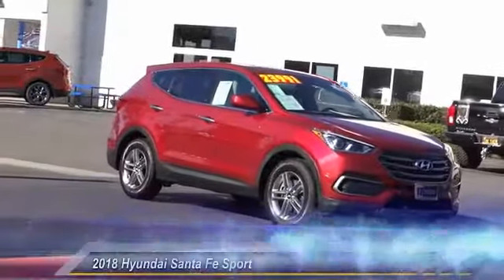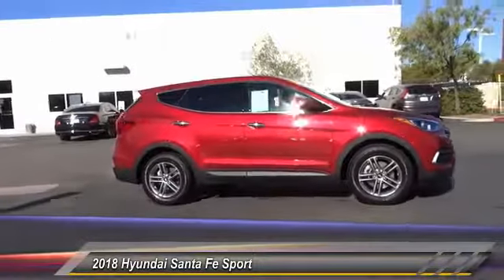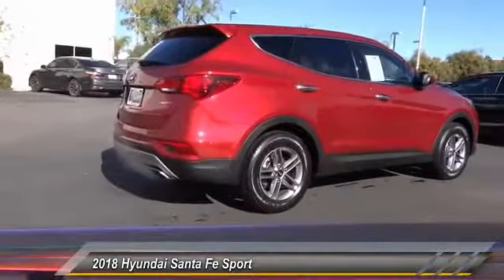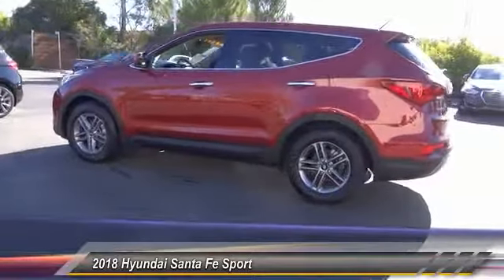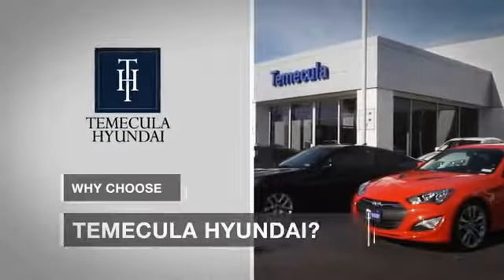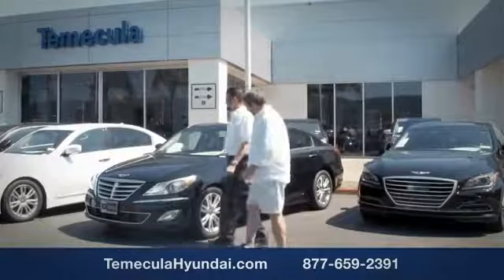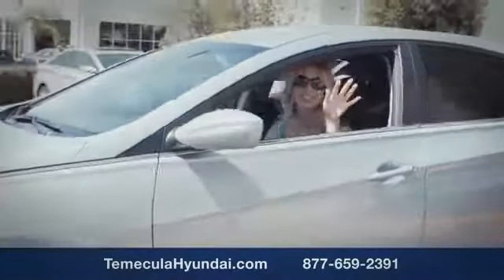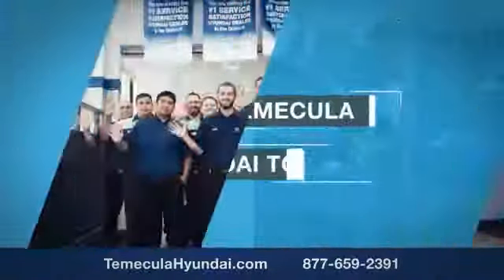2018 Hyundai Santa Fe Sport TEMECULA MURRIETA MENIFEE HEMET CORONA ESCONDIDO R2295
2018 Hyundai Santa Fe Sport 2.4L AUTO

Temecula Hyundai
27430 Ynez Rd.

TEMECULA HYUNDAI PROUDLY SERVING TEMECULA, MURRIETA, MENIFEE, HEMET, CORONA, ESCONDIDO, AND SURROUNDING SOUTHERN CALIFORNIA LOCATIONS. THIS RED 2018 Hyundai SANTA FE SPORT IS EQUIPPED WITH A Engine: 2.4L GDI DOHC 16-Valve I4, AUTOMATIC TRANSMISSION, AND RECEIVES AN ESTIMATED 21 City/27 Hwy MPG. 2018 Hyundai SANTA FE SPORT 2.4L AUTO Well equipped with 4-Wheel Disc Brakes, Well equipped with 6 Speakers, Well equipped with ABS brakes, Well equipped with Air Conditioning, Well equipped with Alloy wheels, Well equipped with AM/FM radio, Well equipped with AM/FM/CD/MP3 Audio System, Well equipped with Axle Ratio 3.51, Well equipped with Brake assist, Well equipped with Bumpers: body-color, Well equipped with CD player, Well equipped with Delay-off headlights, Well equipped with Driver door bin, Well equipped with Driver vanity mirror, Well equipped with Dual front impact airbags, Well equipped with Dual front side impact airbags, Well equipped with Electronic Stability Control, Well equipped with Exterior Parking Camera Rear, Well equipped with Four wheel independent suspension, Well equipped with Front anti-roll bar, Well equipped with Front Bucket Seats, Well equipped with Front Center Armrest, Well equipped with Front reading lights, Well equipped with Fully automatic headlights, Well equipped with Illuminated entry, Well equipped with Knee airbag, Well equipped with Low tire pressure warning, Well equipped with MP3 decoder, Well equipped with Multi-Adjustable Bucket Seats, Well equipped with Occupant sensing airbag, Well equipped with Outside temperature display, Well equipped with Overhead airbag, Well equipped with Overhead console, Well equipped with Panic alarm, Well equipped with Passenger door bin, Well equipped with Passenger vanity mirror, Well equipped with Power door mirrors, Well equipped with Power steering, Well equipped with Power windows, Well equipped with Rear anti-roll bar, Well equipped with Rear seat center armrest, Well equipped with Rear window defroster, Well equipped with Rear window wiper, Well equipped with Remote keyless entry, Well equipped with Security system, Well equipped with Speed control, Well equipped with Speed-sensing steering, Well equipped with Split folding rear seat, Well equipped with Spoiler, Well equipped with Stain-Resistant Cloth Seating Surfaces, W Stock #: R2295 | VIN: 5XYZT3LB7JG520494 | 2018 Hyundai Santa Fe Sport 2.4L Auto AIR CONDITIONING ALLOY WHEELS Temecula Hyundai FOR DRIVERS IN THE GREATER TEMECULA, MURRIETA, MENIFEE, HEMET, CORONA AND ESCONDIDO AREAS, YOUR SOURCE FOR INCREDIBLE HYUNDAI MODELS IS TEMECULA HYUNDAI 27430 YNEZ RD TEMECULA, CA 92591